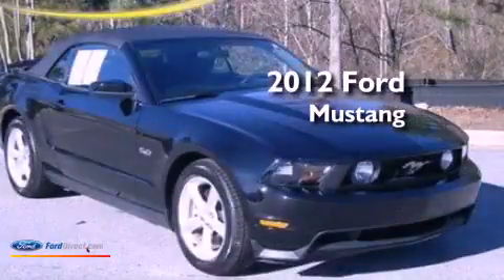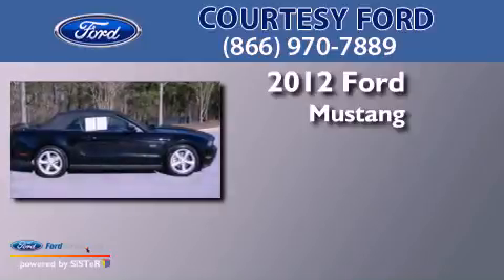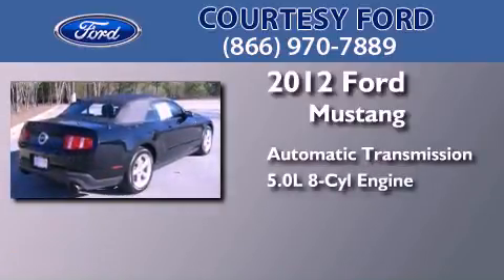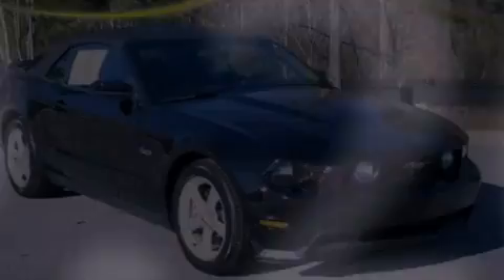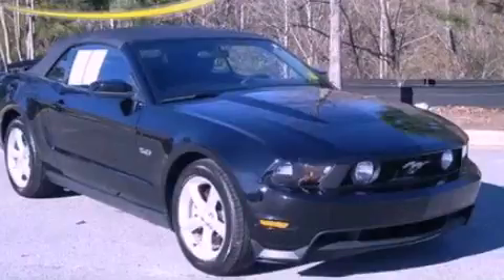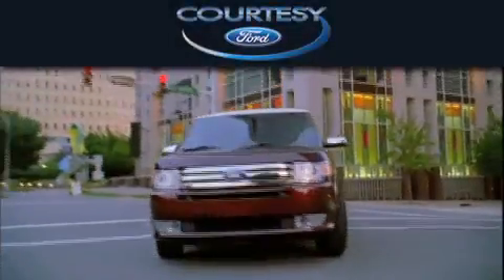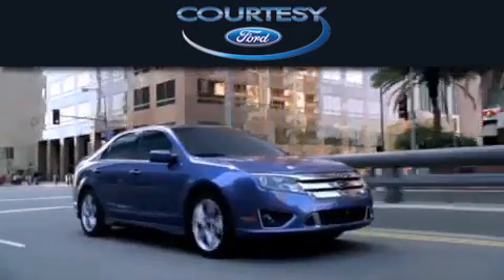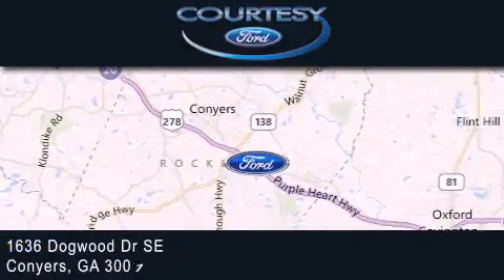Pre-Owned 2012 FORD MUSTANG Conyers GA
Year : 2012
 Make : FORD
 Model : MUSTANG
 Engine : 5.0L V8 32V MPFI DOHC
 Trans . : 6-SPEED AUTOMATIC
 Exterior : BLACK
 Miles : 19,209
 Interior : CHARCOAL BLACK
 Stock : P3289